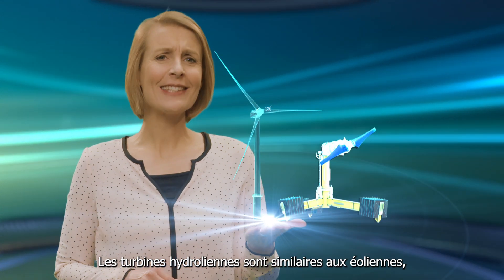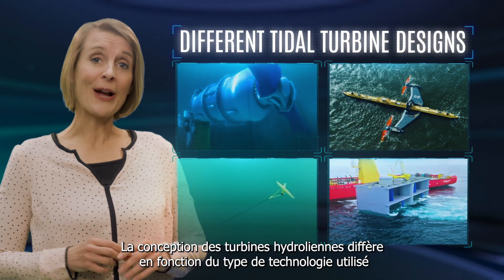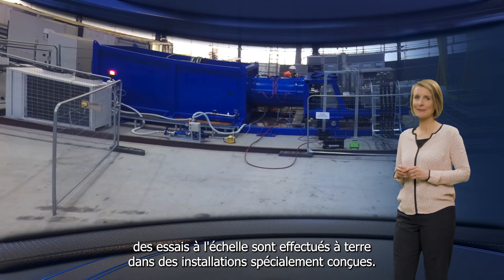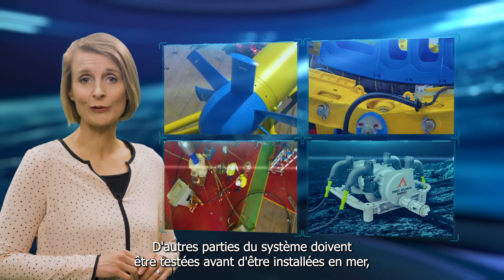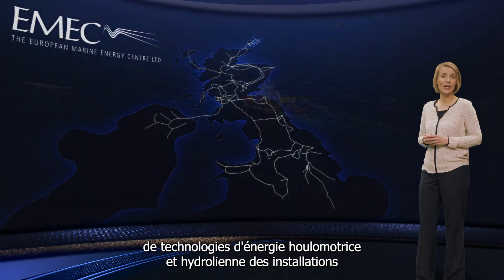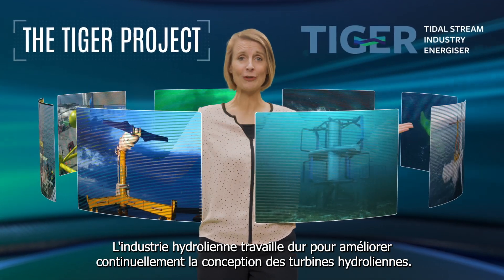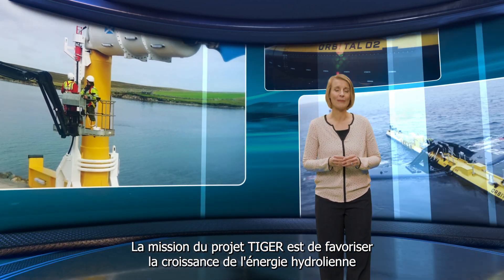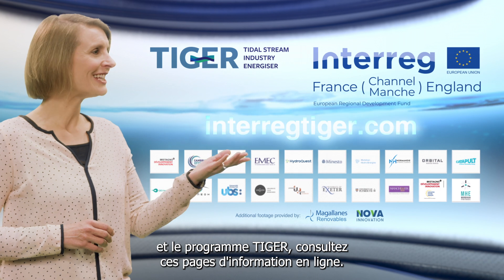Tidal Stream Industry Energiser Project (TIGER) tidal energy educational video (French Subtitles)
This educational video will help you understand tidal stream energy, including the science, the technology that is used to harness the tides, how tidal turbines are tested, along with examples of world leading tidal developers and their technology including, Orbital Marine Power, Minesto, QED Naval, Hydroquest, SIMEC Atlantis Energy.